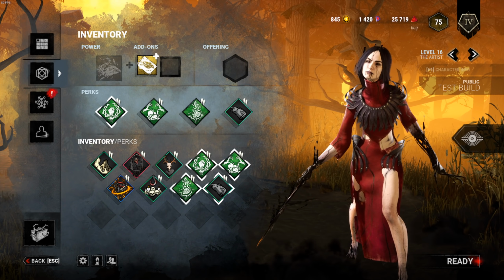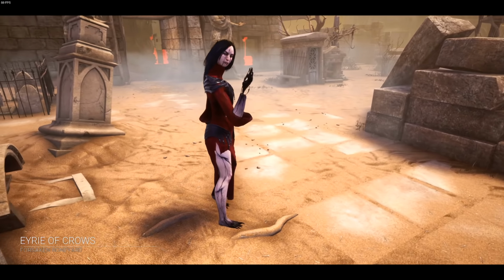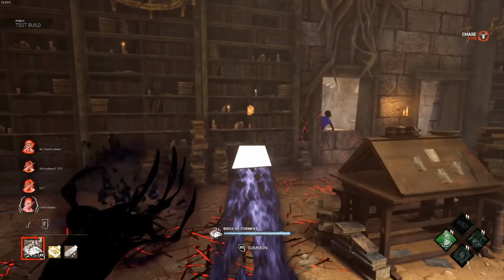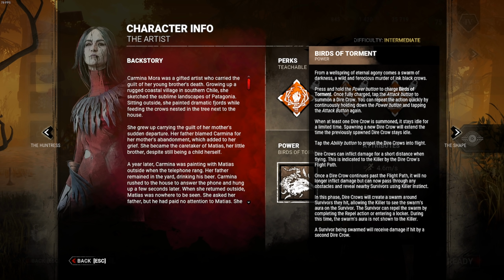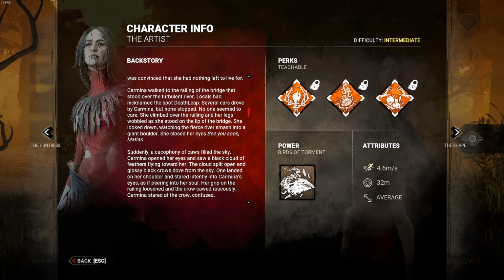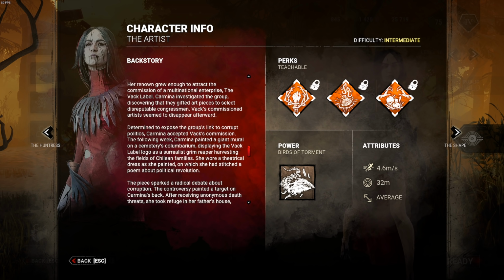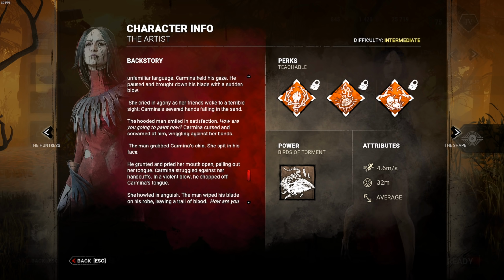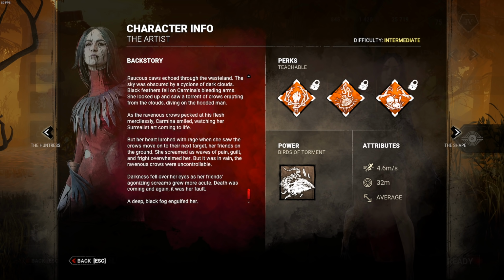NEW KILLER THE ARTIST | MORI, PERKS, NEW MAP GAMEPLAY, AND BACKSTORY - DBD Chapter 22 PTB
This video does an entire breakdown of the NEW KILLER "The Artist" For the New Chapter 22 Portrait Of A Murder PTB. The Artist is also known as Carmina Mora. If you guys want a full breakdown of the new survivor Jonah let me know!

DBD
Dead By Daylight Portrait Of A Murder Chapter
jbug

Dead by Daylight is an asymmetrical multiplayer horror game where one player takes on the role of a brutal Killer and the other four play as Survivors. As a Killer, your goal is to sacrifice as many Survivors as possible. As a Survivor, your goal is to escape and avoid being caught and killed.
Funny survivor moments in Dead by Daylight of trolling killers while looping killers and flashlight blinding killers to escape. And using the best Survivor perks and a flashlight. Looping and Juking killers.